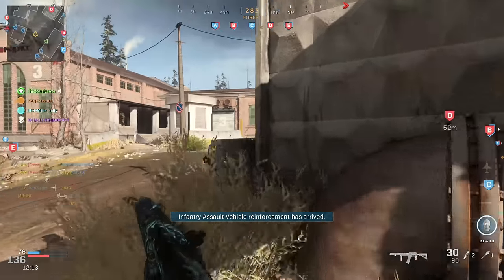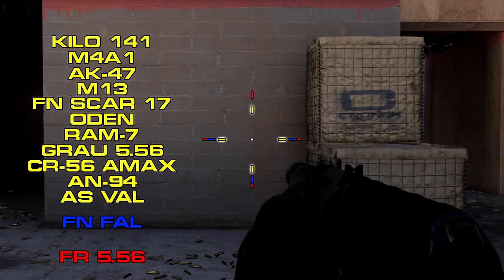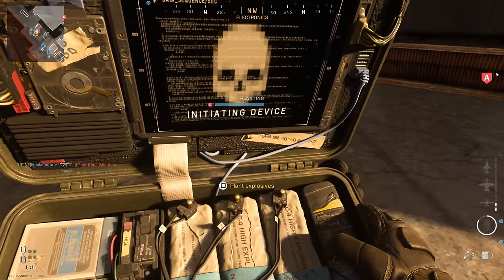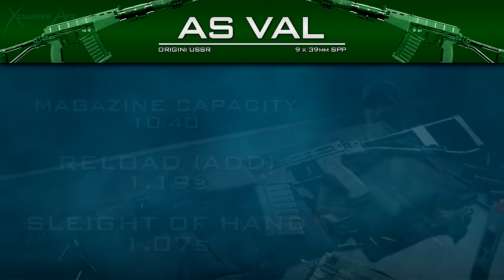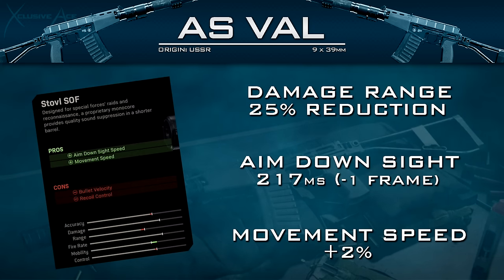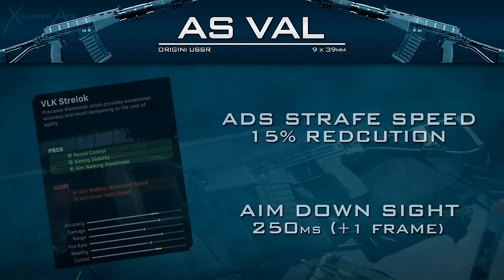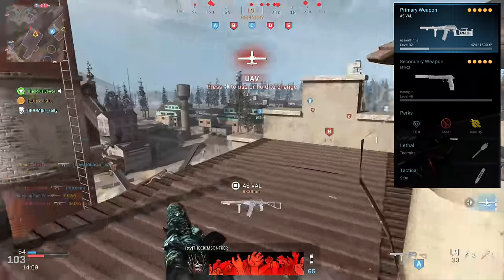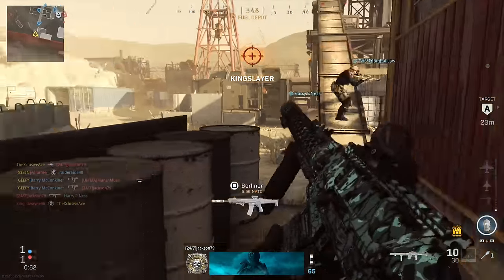AS VAL Stats & Best Attachments! | Modern Warfare Gun Guide #48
Welcome to Modern Warfare Gun Guides! In this series I break down and share all of the important stats as well as best attachments and setups for every gun in Modern Warfare. In today's episode we're going to be covering the new AS VAL! What do you think of this gun so far?